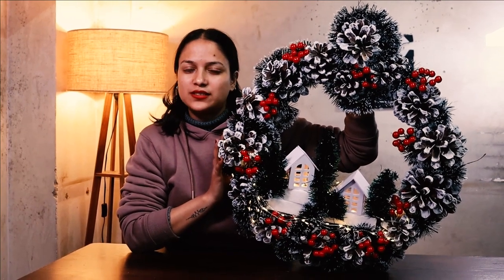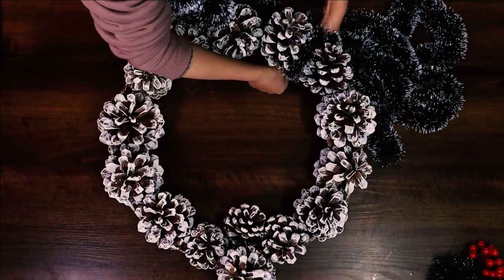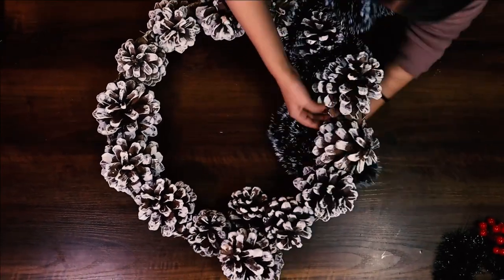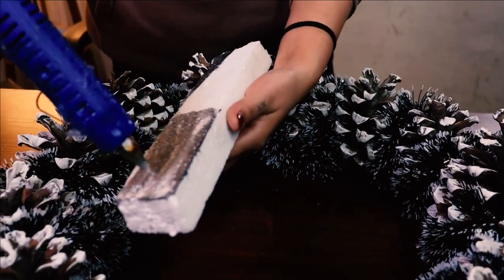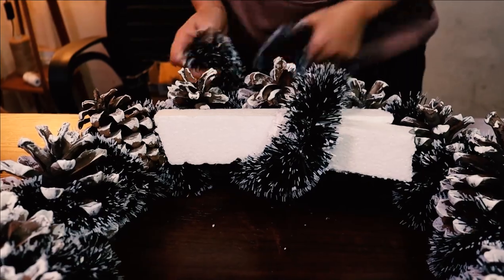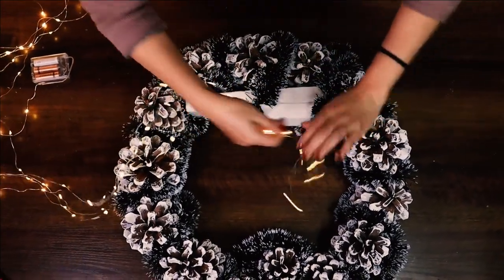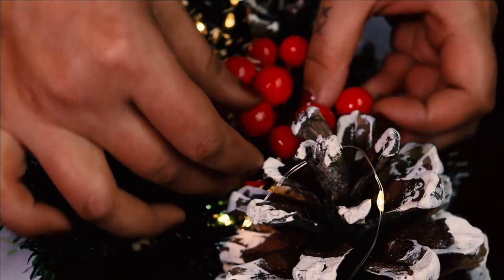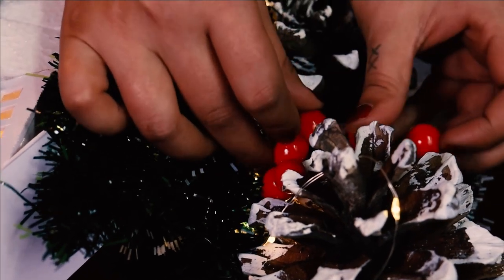DIY Christmas Village Wreath | Easy Christmas Decoration Ideas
Let's turn an old pinecone wreath into a gorgeous DIY Christmas village wreath this holiday season. All you need is a wreath base, fairy lights, Styrofoam pieces, miniature houses, miniature trees, red berries or ornaments, and tinsel garland.

Materials Used: 0:09
Wreath Base (Upcycled pinecone wreath)
Green tinsel garland
Fairy lights
Styrofoam
Miniature houses
Miniature trees
Red berries

0:00 How to DIY Christmas Village Wreath
0:28 Wrap the wreath with green tinsel garland to give it a fuller look
1:26 Add the Styrofoam piece at the center of the base
1:55 Partially cover the Styrofoam with tinsel and wrap the fairy lights
2:26Glue the miniature houses and trees on the Styrofoam
3:19 Add the red berries or ornaments around the wreath

Christmas wreath
Christmas garland
Christmas lights
Christmas 2023
Christmas trending